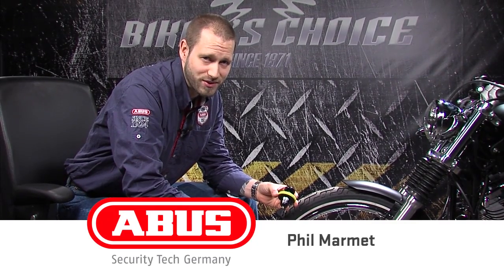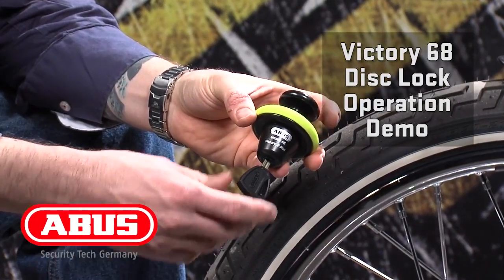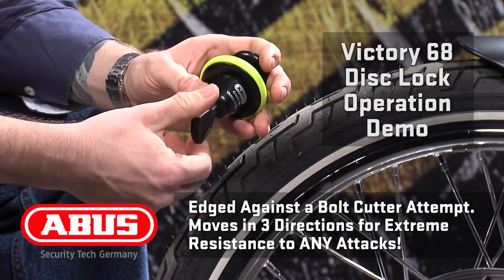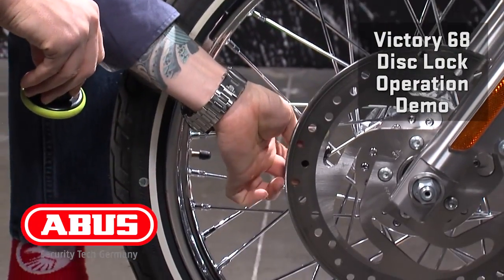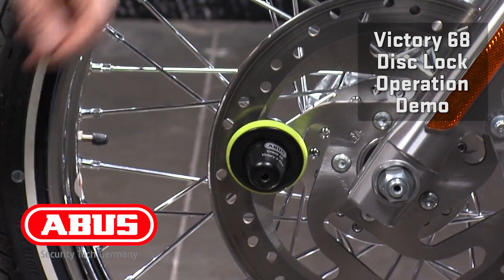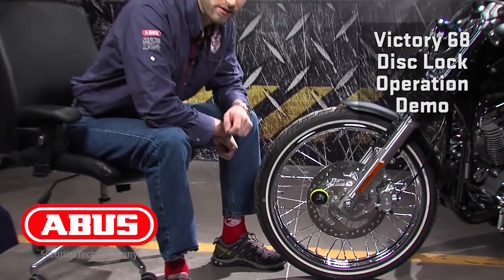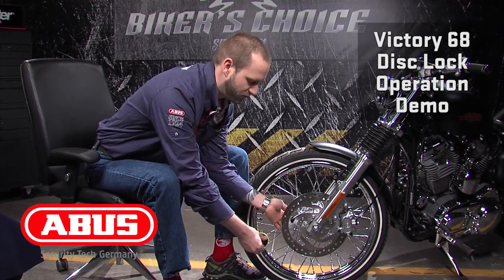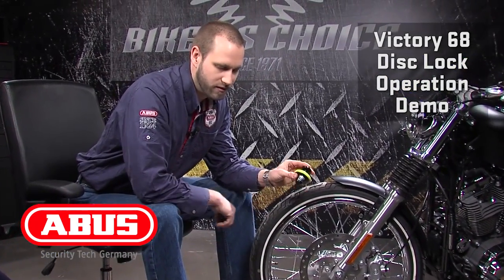MC lås ABUS Victory 68